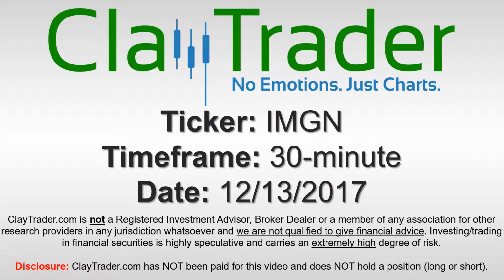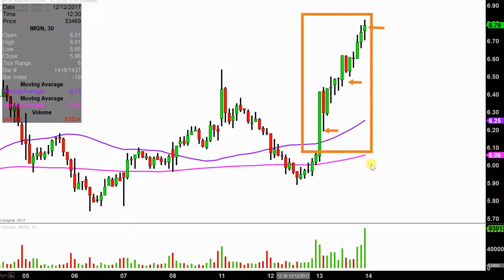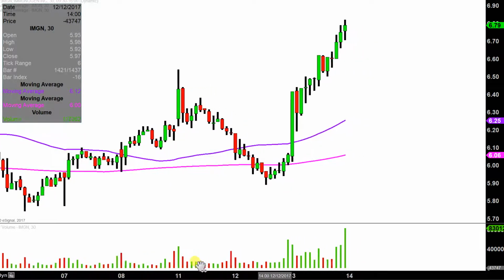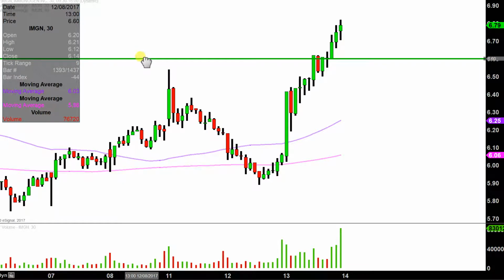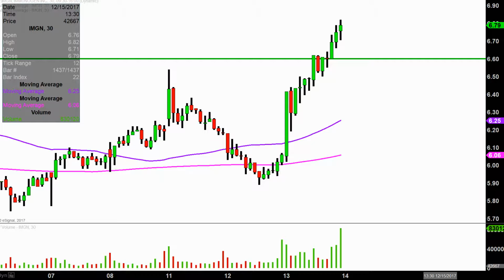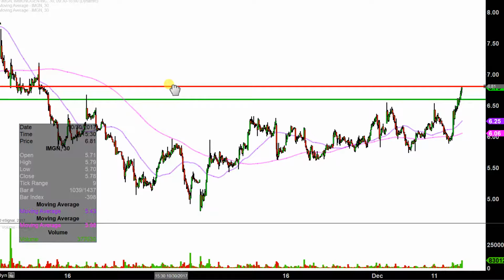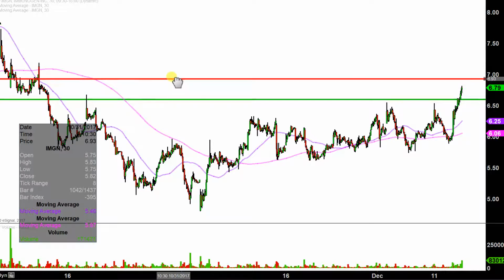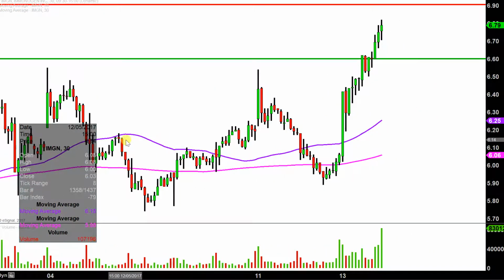ImmunoGen, Inc - IMGN Stock Chart Technical Analysis for 12-13-17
Learn how to read stock charts and identify technical patterns as ClayTrader does a quick stock chart review on ImmunoGen, Inc (IMGN).